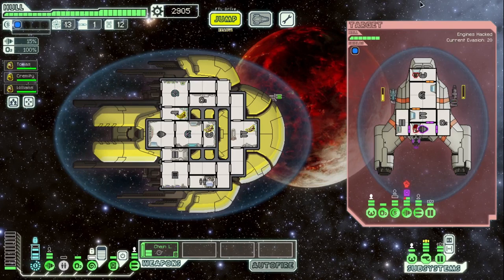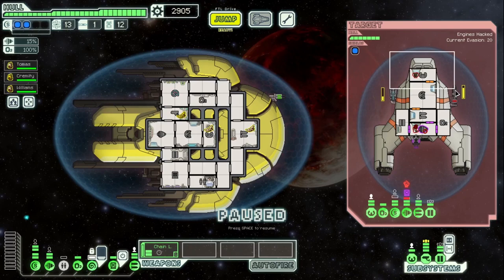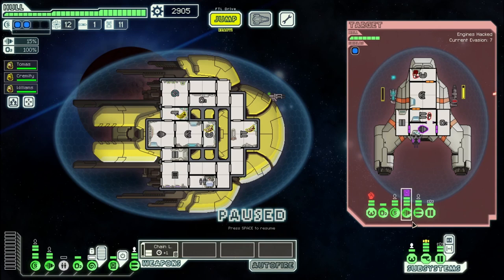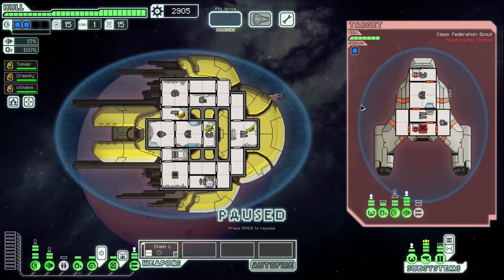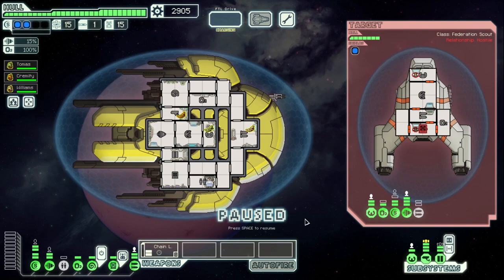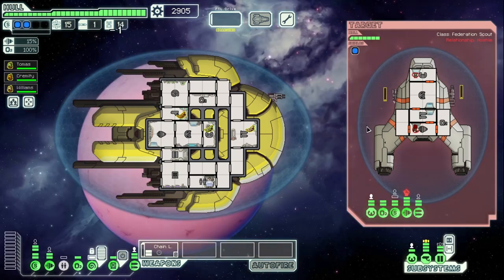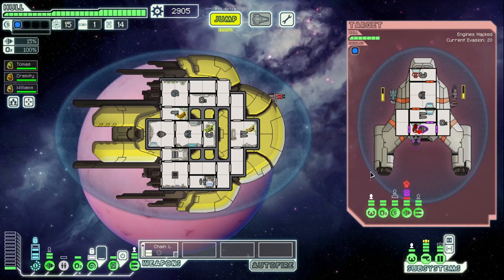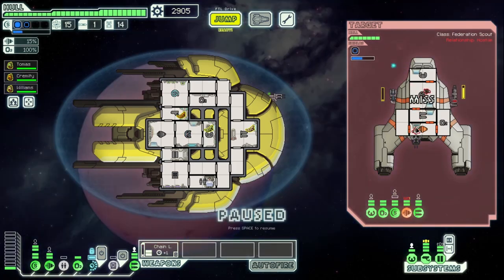MC optimisation, part 1 | FTL tips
00:00 Intro
01:22 Standard tactic (MC pilot)
02:22 New tactic (MC engines)